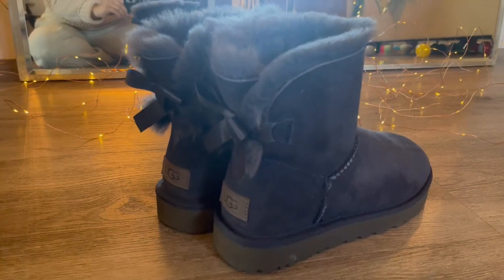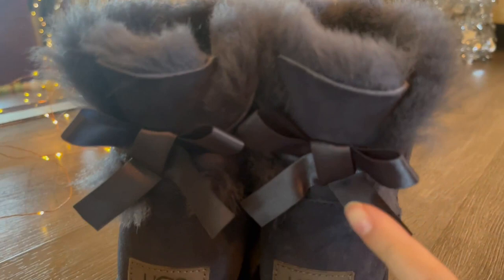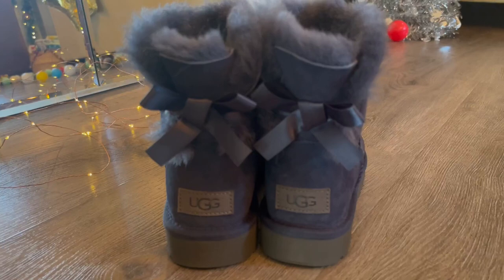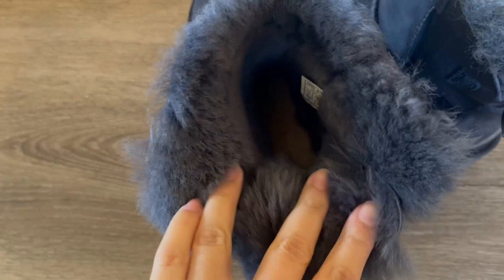So Cute! UGG Mini Bailey Bow II Boot Review